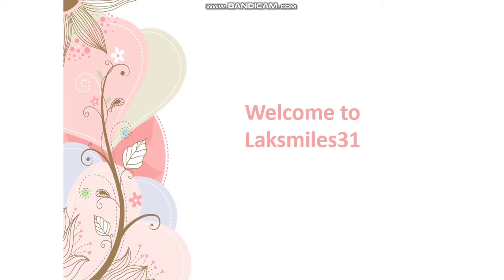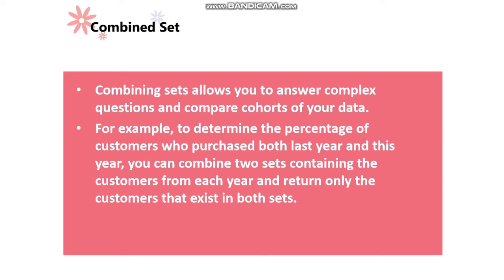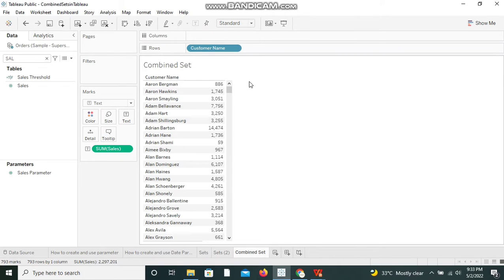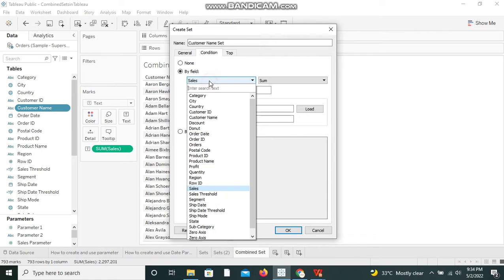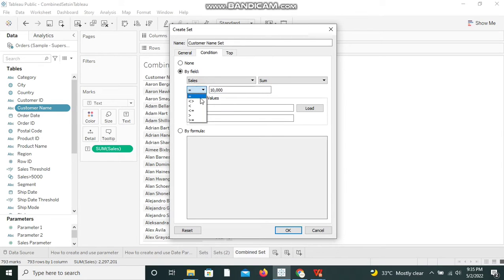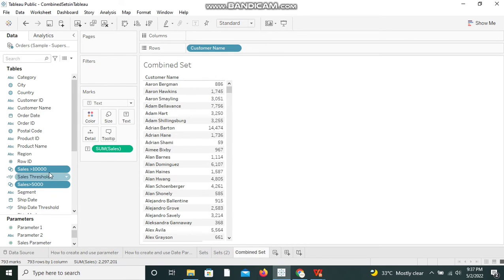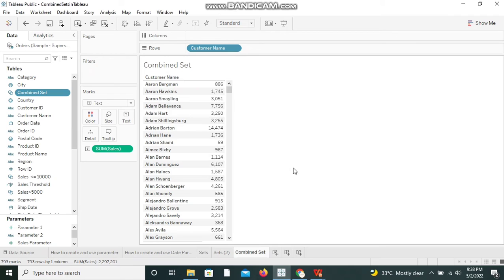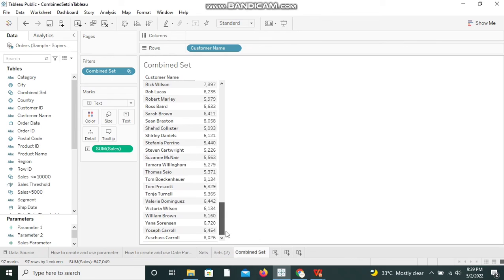How to Create Combined Set in Tableau | Tableau Tutorial Advanced | Session 51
Hi Friends,

In today's video I have explained about "How to Create Combined Set" in Tableau and how it can be used , explained with a scenario. Please watch the entire video and let me know what could have been better in the comments section.